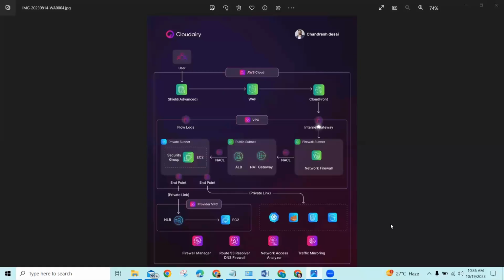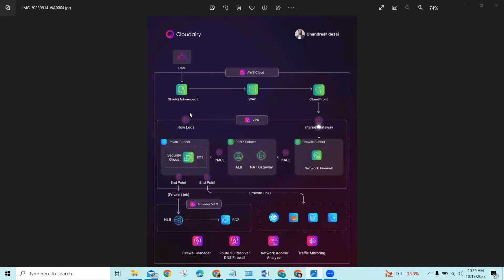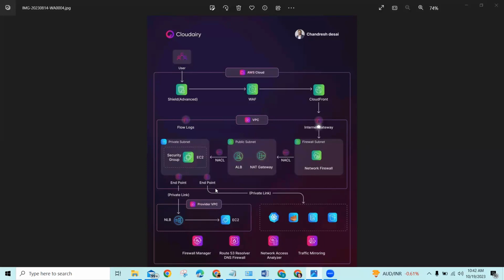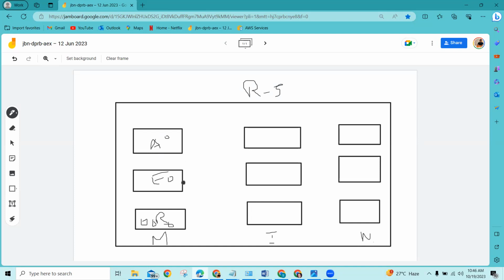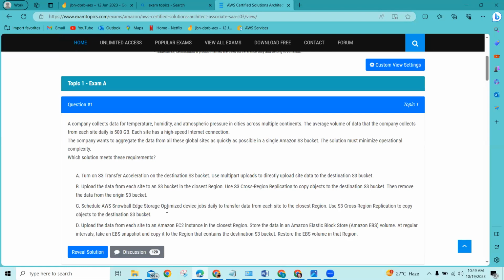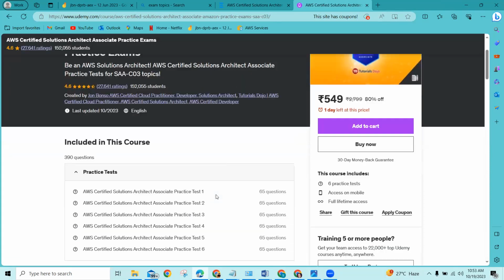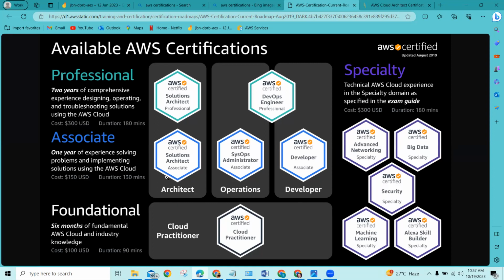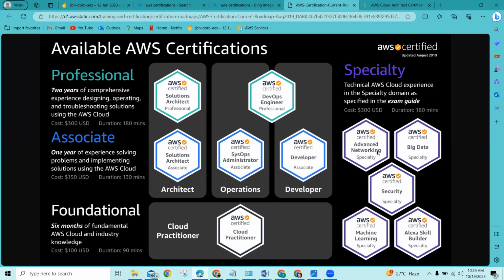AWS PROJECT & EXAM OVERVIEW